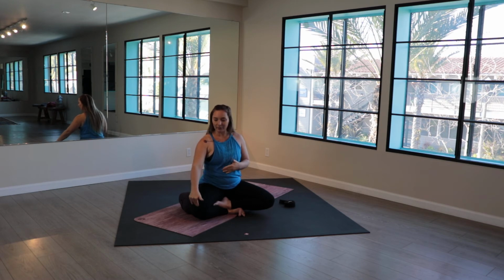Beginners Guide To 3 Major *Styles of Yoga* "Vinyasa, Yin, Restorative"